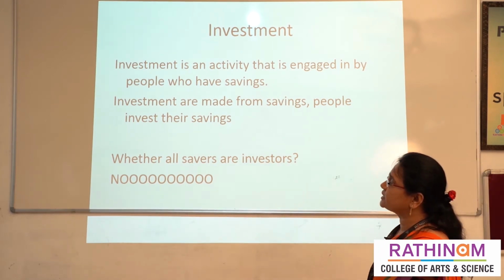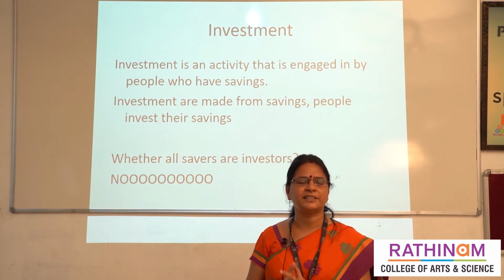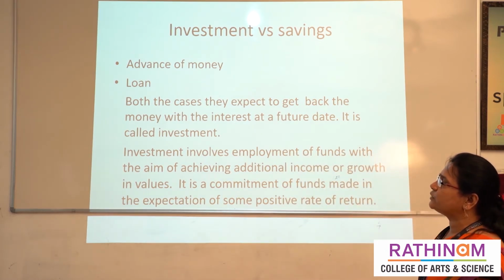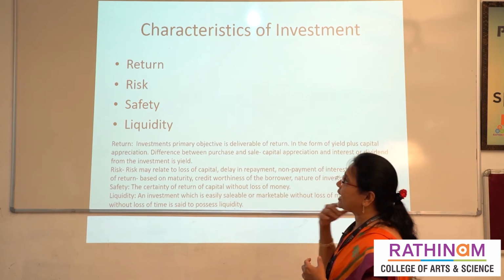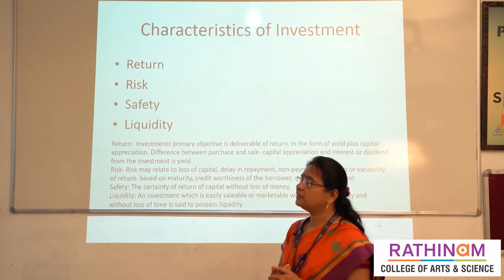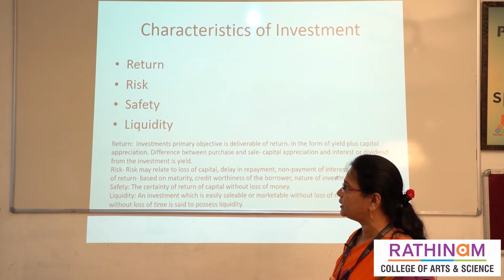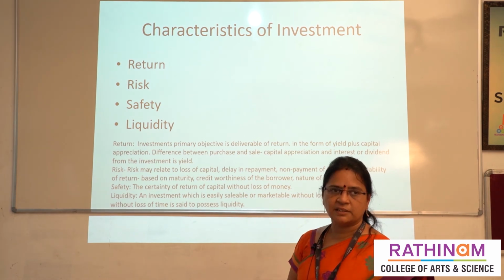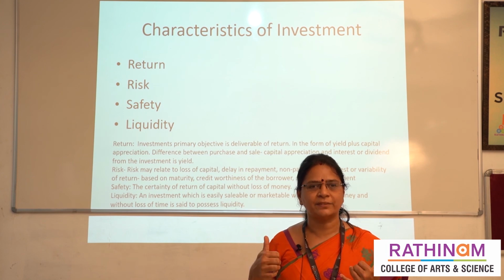Dr Subhashini Management